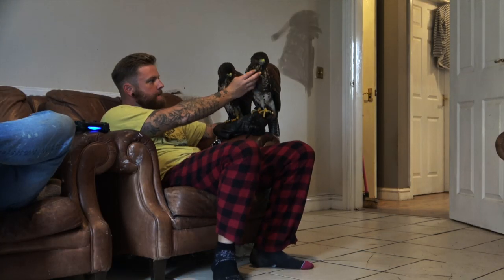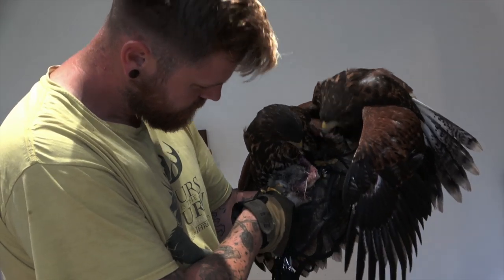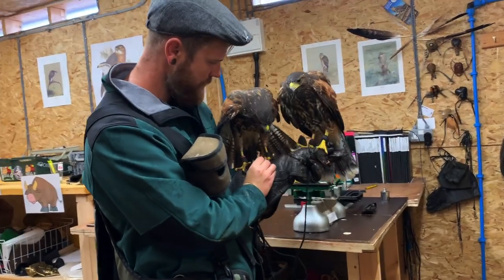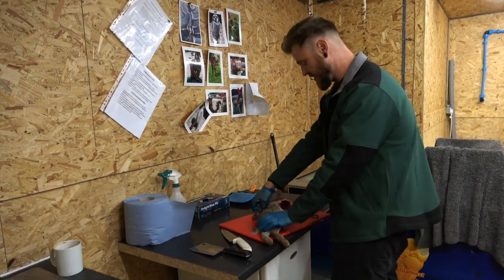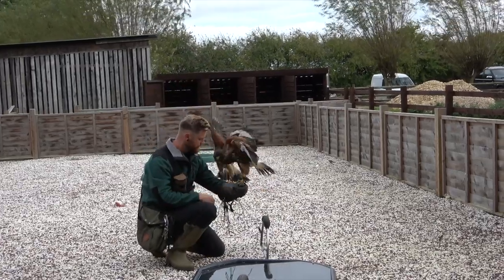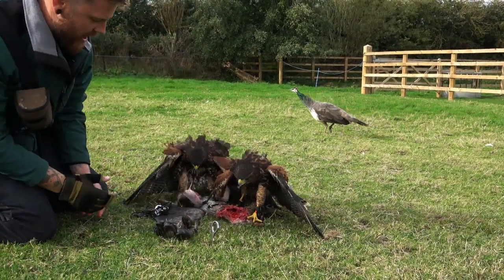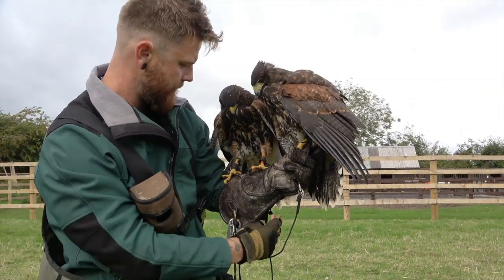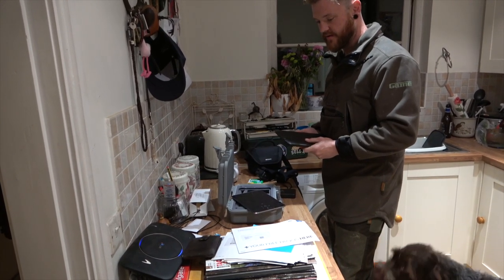Training the Harris Hawk for falconry,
CAST TRAINING THE HARRIS HAWK. WOLVES OF THE SKY IS ABOUT TRAINING A GROUP OF HARRIS HAWKS FROM BIRTH, RIGHT UP TO THERE FIRST FEW KILLS TOGETHER. AND HOW FALCONERS TRAIN UP THERE HAWKS FOR HUNTING,
SOME CONTENT SOME VIEWERS MIGHT FIND GRAPHIC...